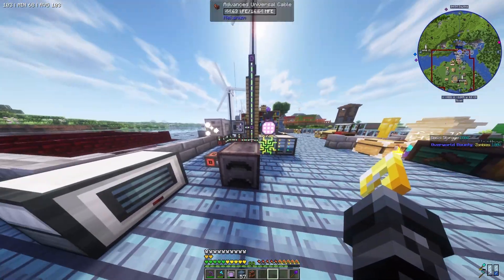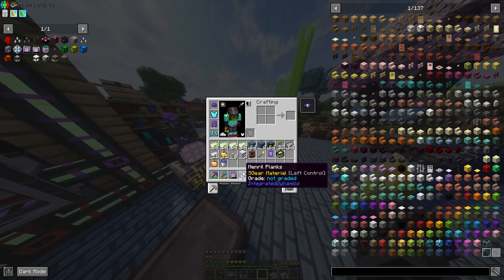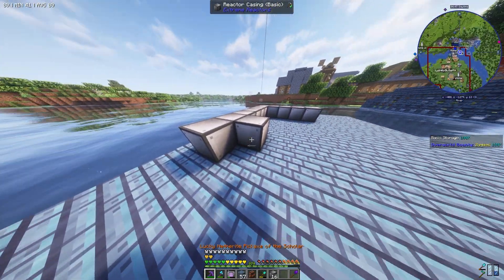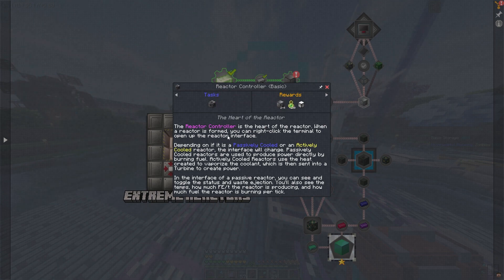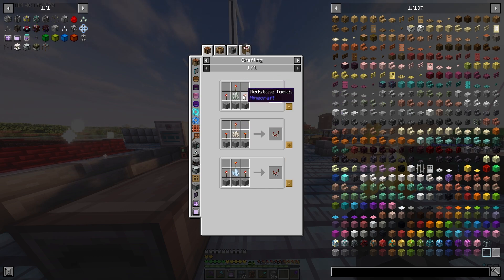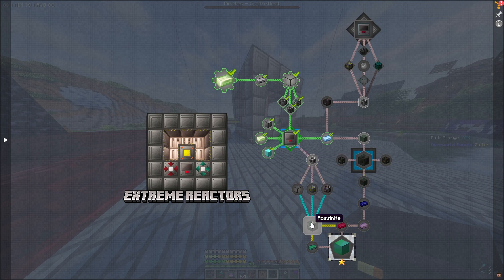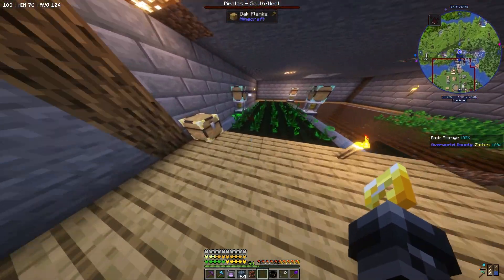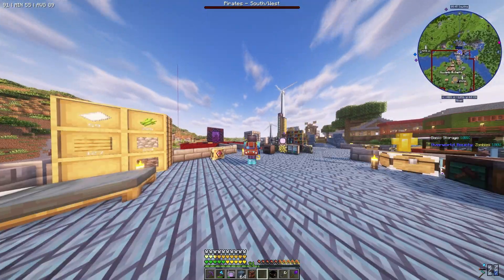Minecraft: All The Mods 9 | My first Ever Extreme Reactor! | (Ep 12)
welcome back